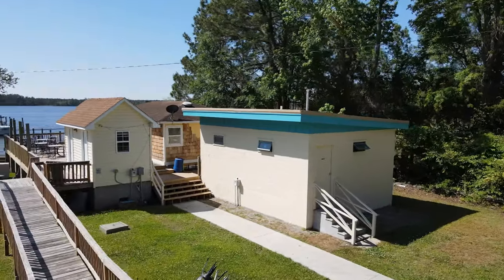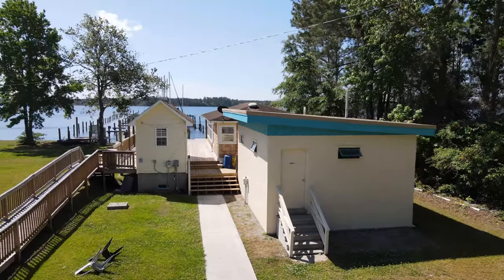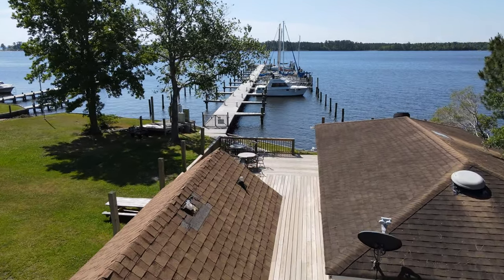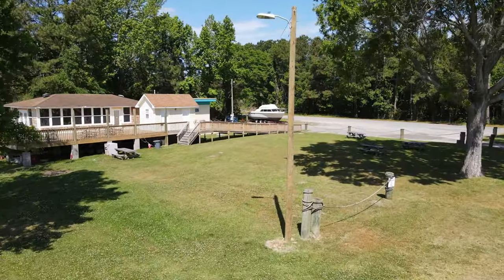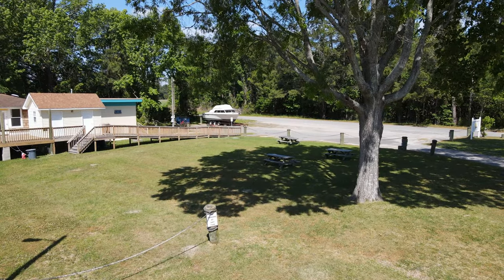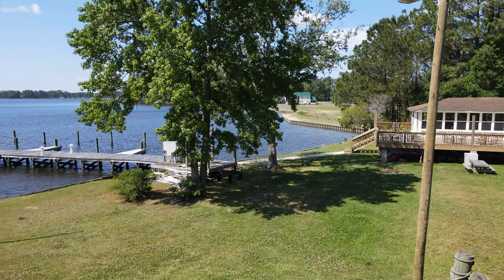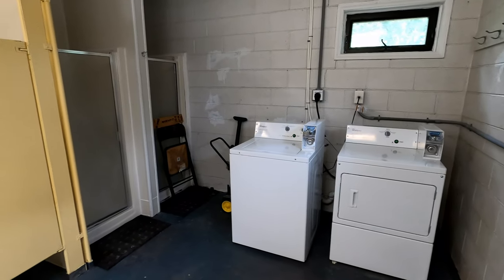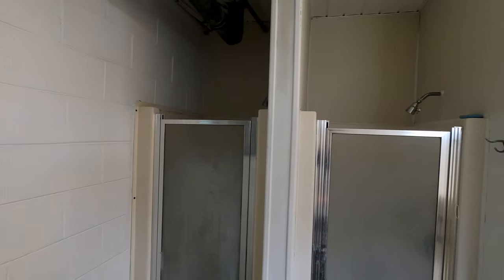S02E21 - Blackbeard's Cove Marina & Pub in Belhaven, NC (Pungo Creek)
In this video I show you around Blackbeard's Cove Marina & Pub and discuss the four months I spent there in early 2022.

Boat: Brewer Jason

Artlist Song:
Fresh Start by Hotham
Trees in the Breeze by Sabbo
We'll Keep Running by To The Valley
Chemtrails by Semo